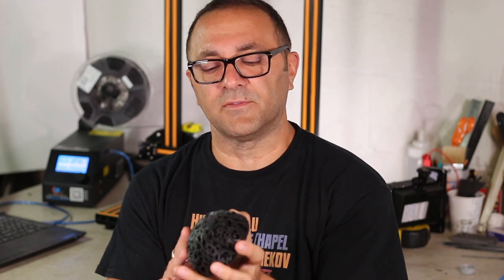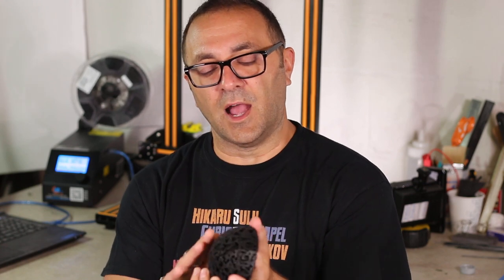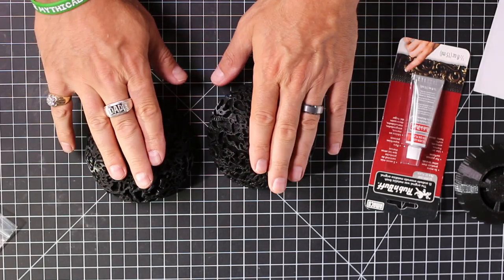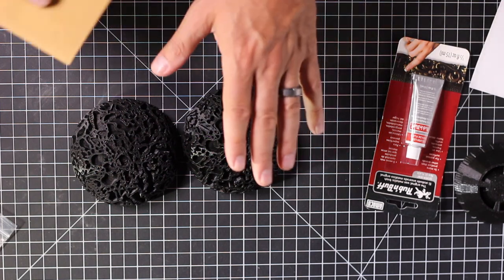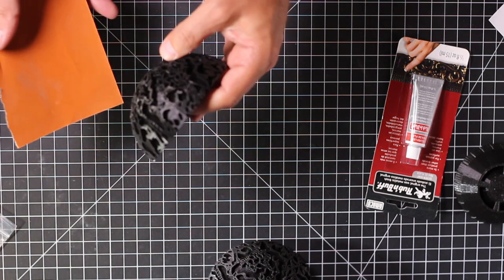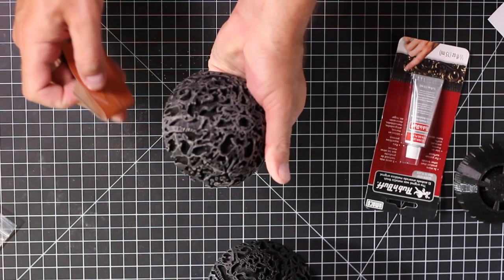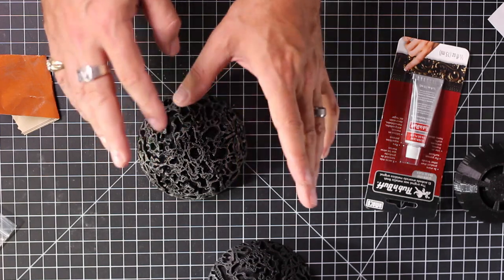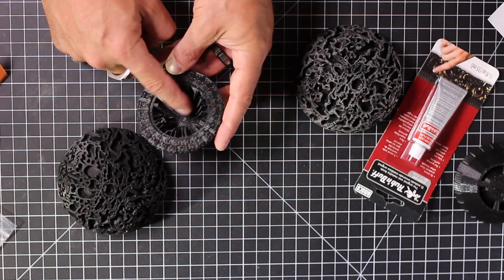Infinity Orb Build: Part 2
In this video we'll start sanding and preparing the Avengers Infinity Orb for paint and wiring. It's a tedious piece of the project, but it makes all the difference. This is going to look great for my Guardians of the Galaxy Star-Lord costume.

Stuff I'm using in the Infinity Orb project

3D Filament
HATCHBOX 3D PLA-1KG1.75-BLK PLA 3D Printer Filament, Dimensional Accuracy +/- 0.05 mm, 1 kg Spool, 1.75 mm, Black

Paint
Krylon K05160207 Colormaster Paint & Primer, Black, Flat, 12 oz

Rust-Oleum 249279 Automotive 11-Ounce Filler Primer Spray Paint, Gray

Rust-Oleum 286524 Stops Rust Vintage Metallic Spray Paint 11 Oz, Warm Gold

Hardware
Linlinzz Magnets For Refrigerator 6mm X 2mm Stainless Steel Craft Round Magnet, Durable Magnets For Multi-Use 35Pcs

Tools
TEKTON 6655 Needle File Set, 10-Piece

ANBES Soldering Iron Kit Electronics, 60W Adjustable Temperature Welding Tool, 5pcs Soldering Tips, Desoldering Pump, Soldering Iron Stand, Tweezers.

Electronics
Adafruit Trinket - Mini Microcontroller - 5V Logic

Adafruit NeoPixel Jewel - 7 x WS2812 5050 RGB LED with Integrated Drivers

Battery Packs Lithium Ion Polymer Battery 3.7V 100mAh (1 piece)

Power Management IC Development Tools Adafruit Pro Trinket LiIon/LiPoly Backpack Add-On (1 piece)

YONGNUO YN600 Air LED Camera Video Light with Color Temperature 5500K

YONGNUO American Standard Adapter Power Switching Charger DC for Yongnuo LED Video Light YN-600 YN600

YONGNUO YN300 Air LED Camera Video Light with Adjustable Color Temperature 3200K-5500K for Canon Nikon Pentax Olympas Samsung

12 Pack Acoustic Panels Studio Foam Wedges 2" X 12" X 12"

Rode VMGO Video Mic GO Lightweight On-Camera Microphone Super-Cardiod

Neewer 3 Pieces 6ft/75 inch/190cm Photography Tripod Light Stands For Studio Kits,Video, Lights, Softboxes, Reflectors, etc.

2 Pcs Tripod Mini Ball Head for HTC VIVE Base Station,for Oculus Rift Sensor ,for lighthouses,Camera Camcorder, MDW Holder for HTC VIVE

LimoStudio AGG1501 Photography Continuous 600 Lumen LED Light Set for Table Top Studio Portable Lighting Kit with Gel Filters, Set of 2